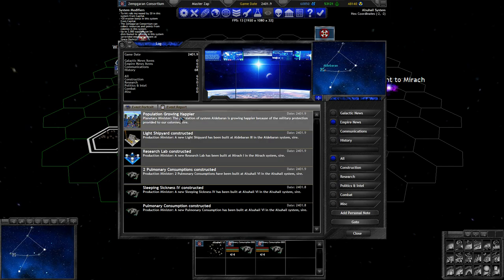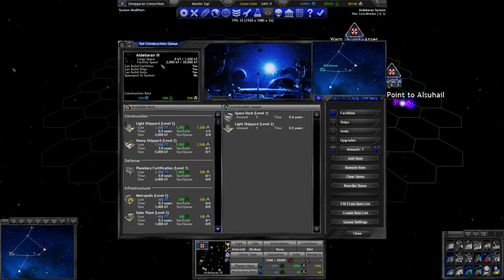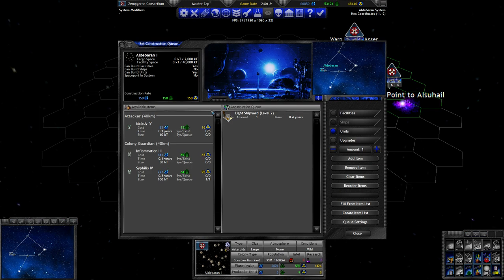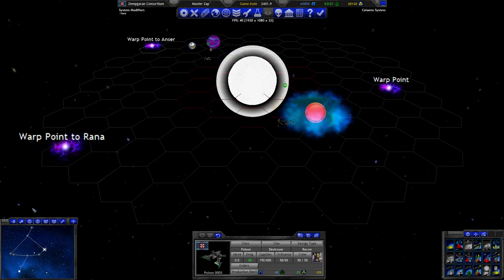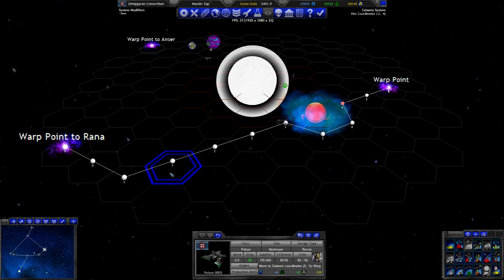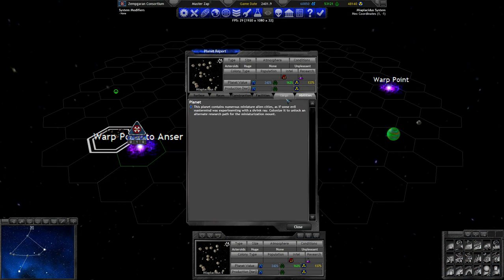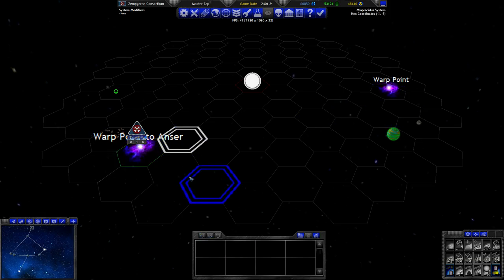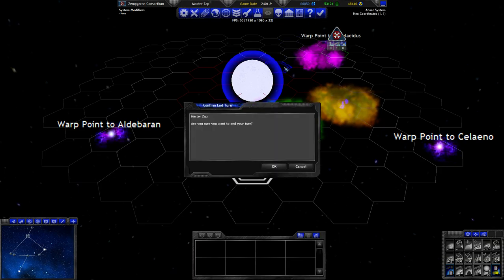Turn 20 - Scouting further out